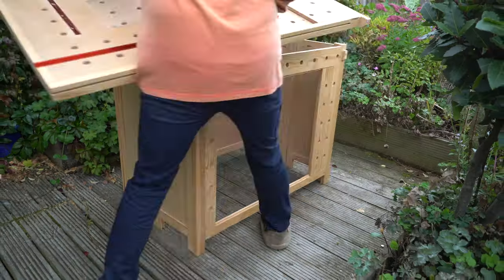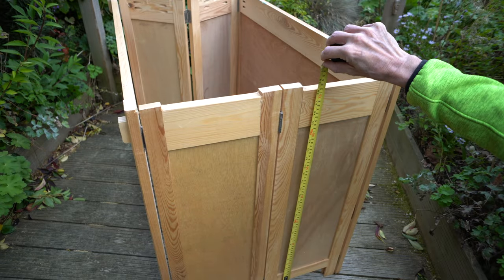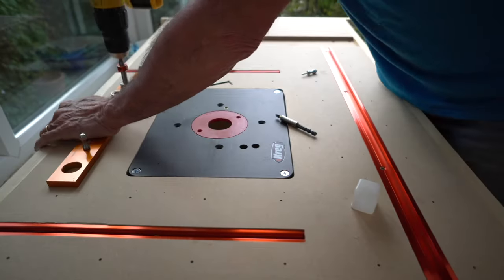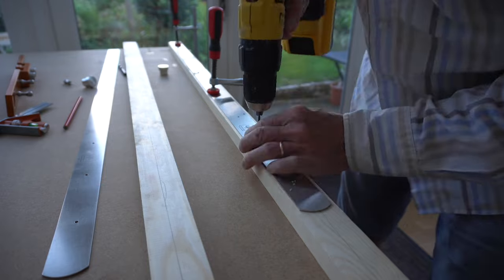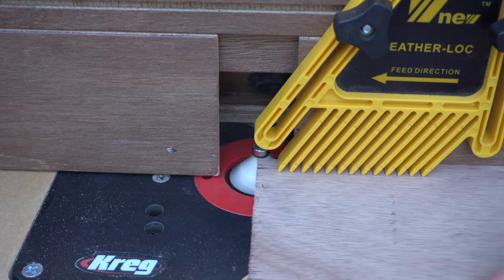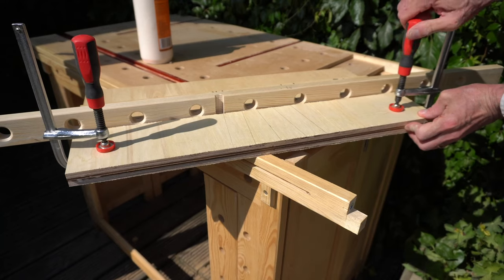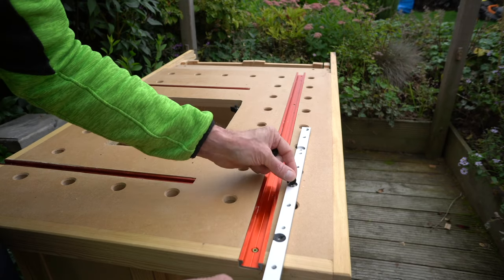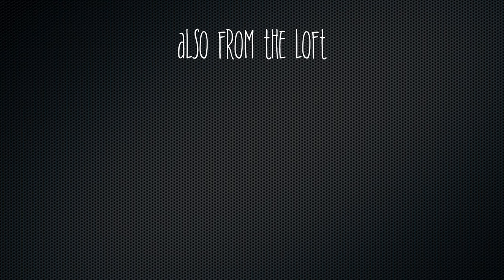The Ultimate Mobile Workbench?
Full story of ultimate outdoor portable woodworking bench station for limited space.  The base unit is a folding bench support for easier storage. The top of the workbench comes in pieces for easier storage and offers the opportunity to swap our a tail end vice and a festool cutting station. The router table has various inserts for MFT top and two different routers. The Triton Router and a Makita palm router.

Link to Kreg Router Plate
Triton Router

0-00 - The ultimate outdoor workbench.
0:30 - Make a folding workbench legs
2:48 - Make the ultimate workbench top
6:04 - Two really hand workbench accessories
7:21 - Simple Plywood Router Fence
9:40 - Make router insert plate
11:12 - Make a workbench tail end vice
13:51 - Make a coping jig / tenoning jig

If you like our work why not buy us a coffee

The full videos

Amazon Link. It keeps the workshop lights on with no cost to you :-)

Evolution Track Saw Landing page.

Table Coping JIg
Hinge Jig
Drill Guide

Content creation is thirsty work, why not buy us a coffee.

Regards

JP